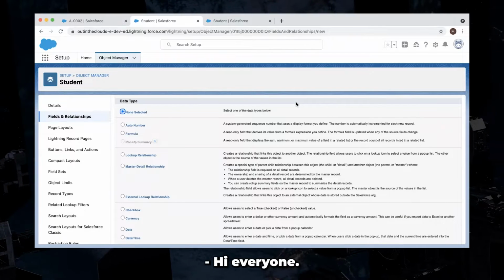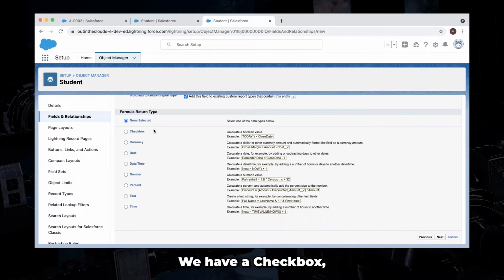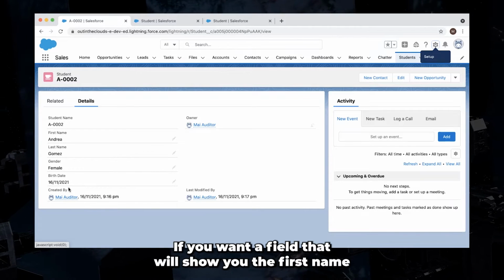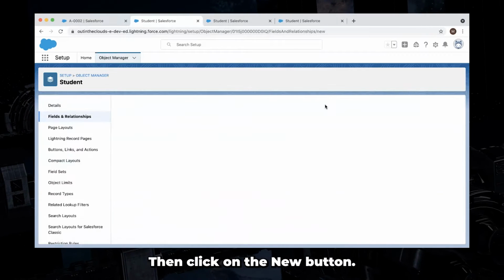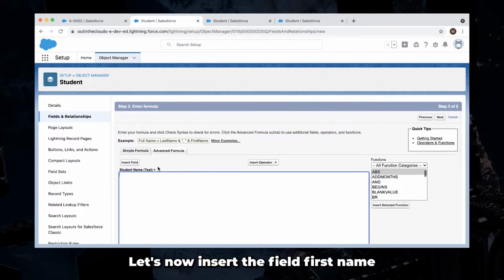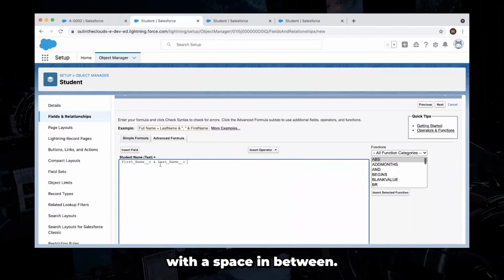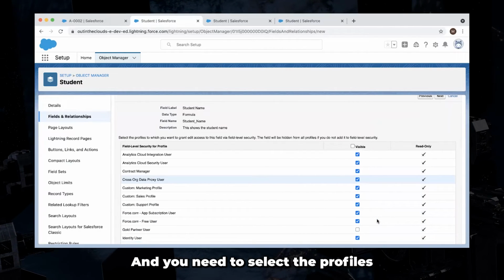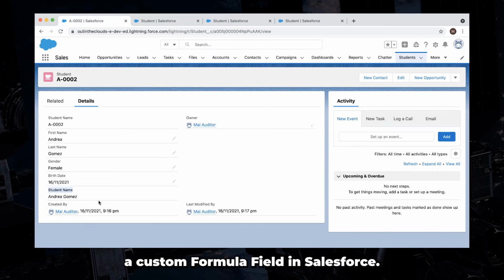How to create a Formula Field in Salesforce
Watch and learn how to supercharge your sales processes by creating Formula Fields in Salesforce.